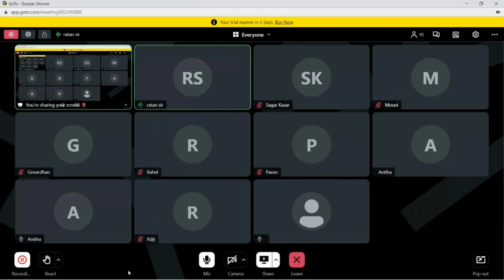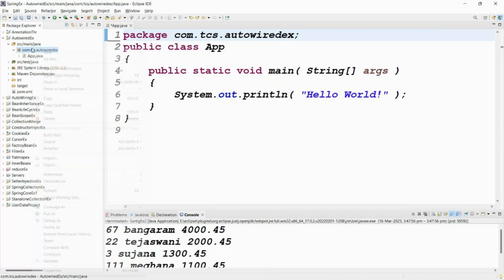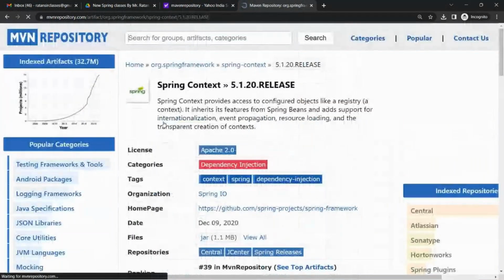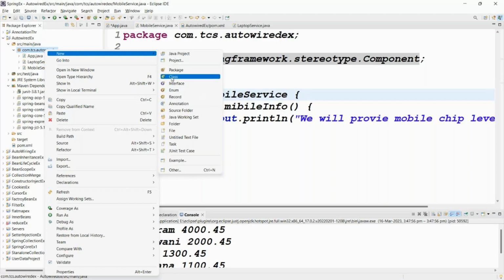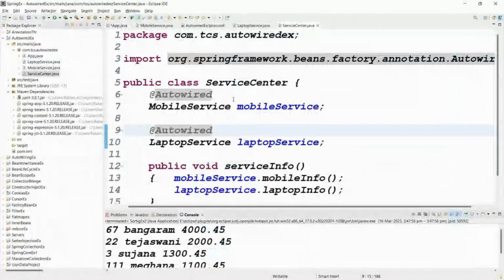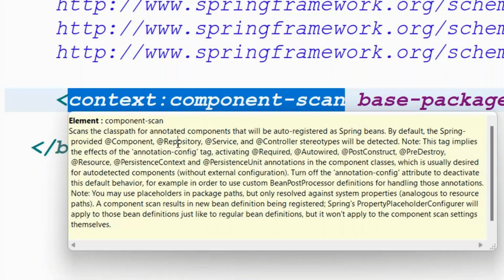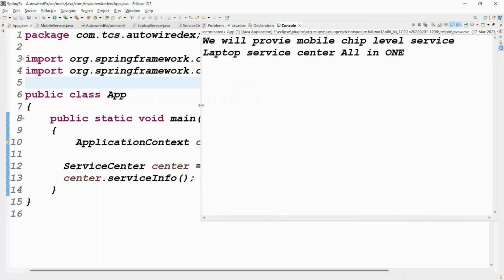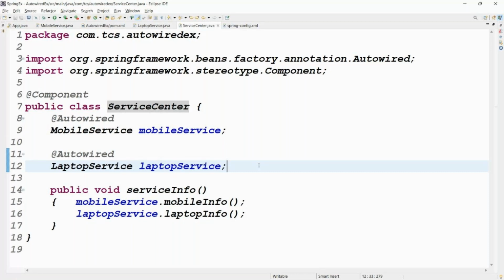Spring Framework || Session-20 || @Autowired @Qualifier ||Maven || Mr. RATAN Sir || 7330886699